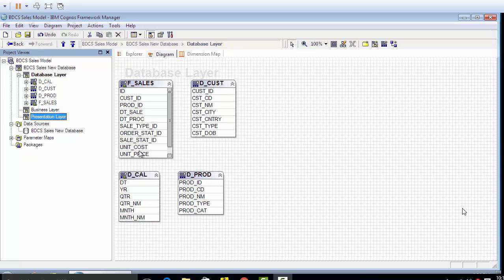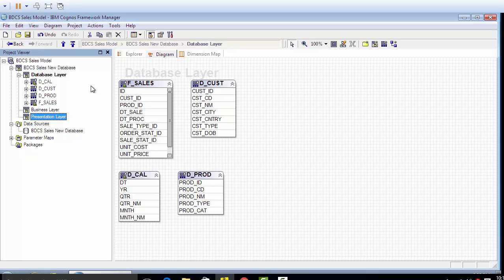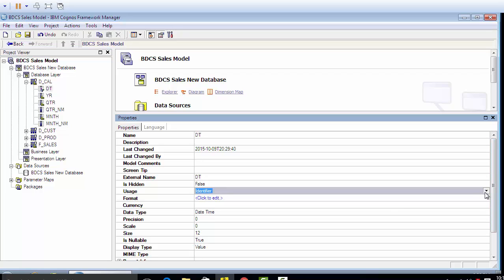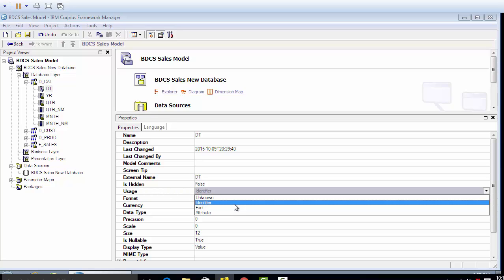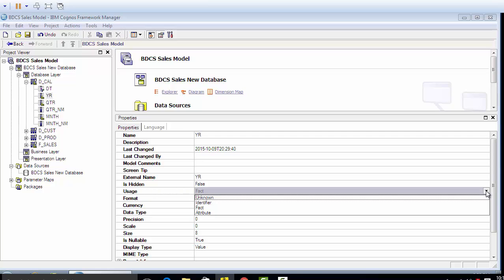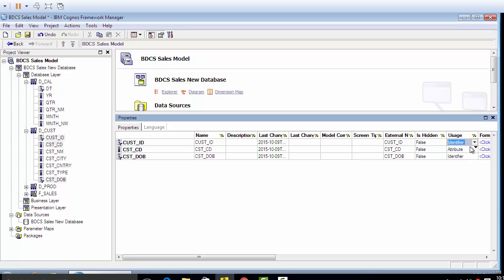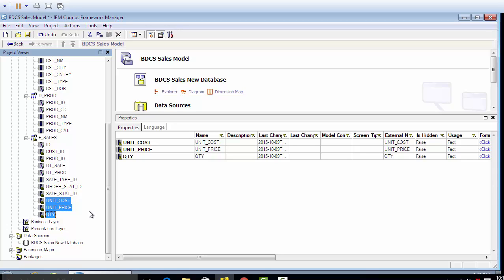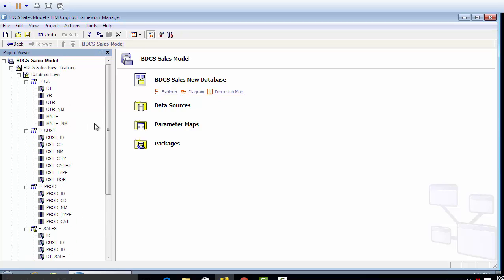Cognos 10.2 Tutorial - Usage Properties in Framework Manager - Set-8 of 50 - Live Project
Cognos 10.2 Live Practical Project Implementation demo
Bharati DW Consultancy